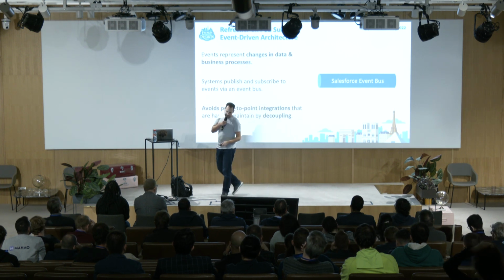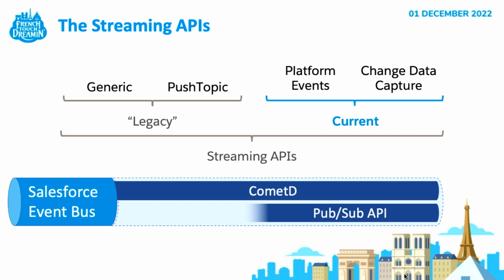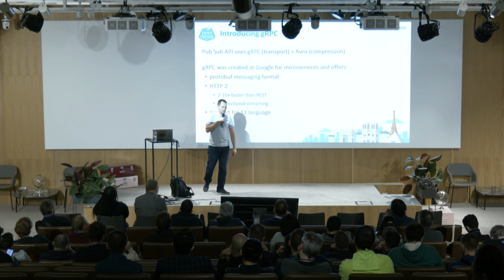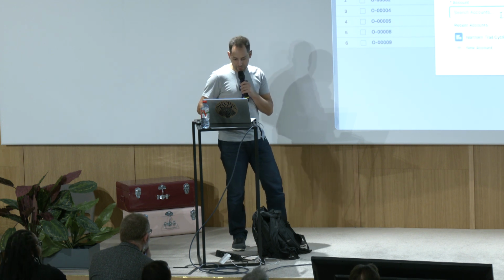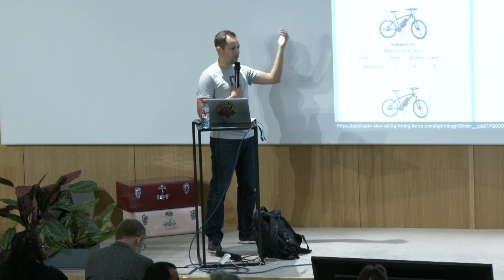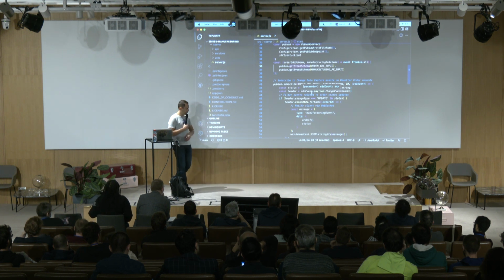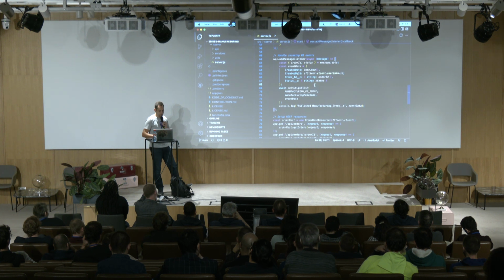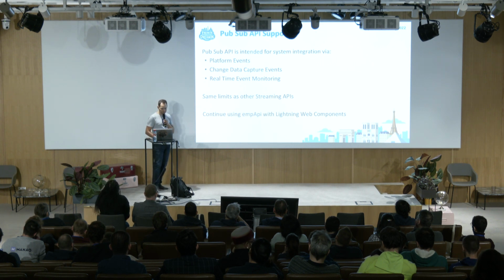FTD22 - Philippe Ozil - Introducing the new gRPC based Pub Sub API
Real-time streaming APIs enable event-driven integrations. Salesforce innovates continuously in this space with Platform Events and Change Data Capture and we’re now adding a new API that exposes the power of the Salesforce Event Bus: the Pub Sub API. Join this session to learn about this new API that leverages gRPC, an open source and high-performance Remote Procedure Call (RPC) framework. You’ll learn about the technology; its use cases and benefits and we’ll demonstrate the API with sample code.